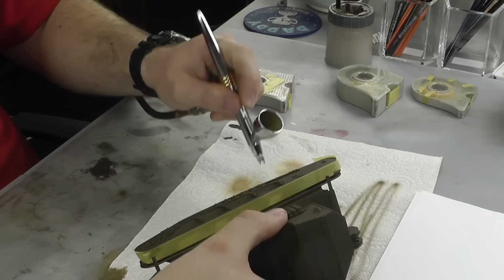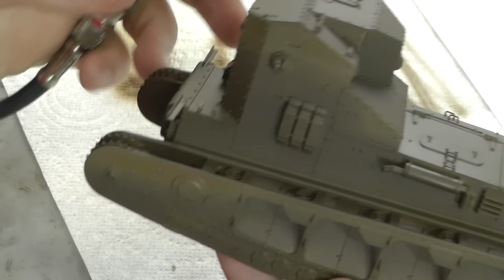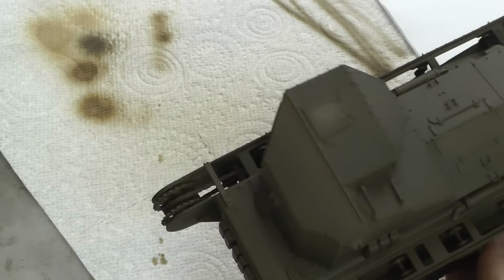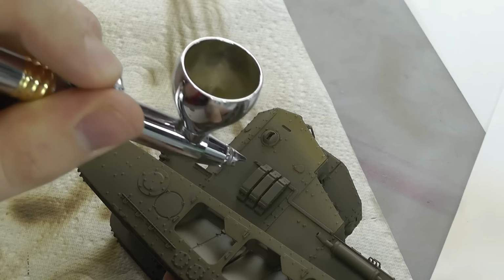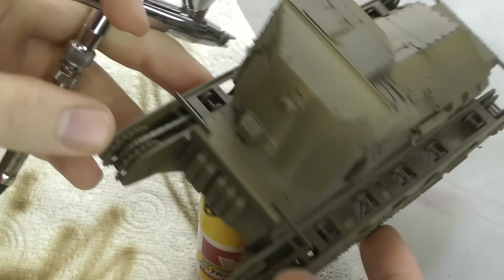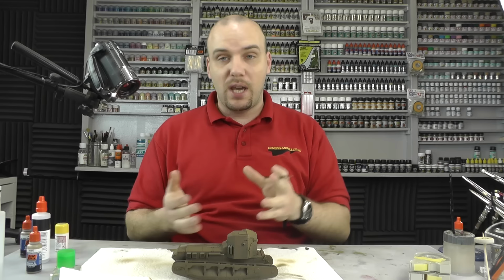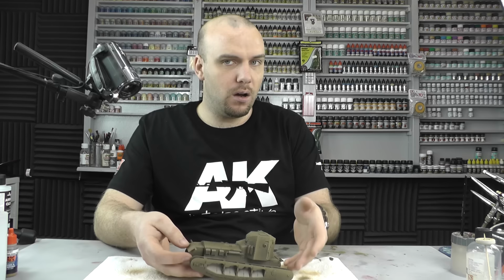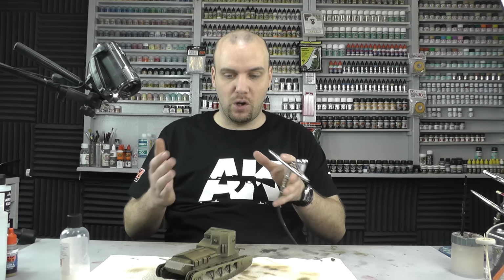AK Interactive : Basic Weathering Series : Episode.1 Part 2 : Modulation